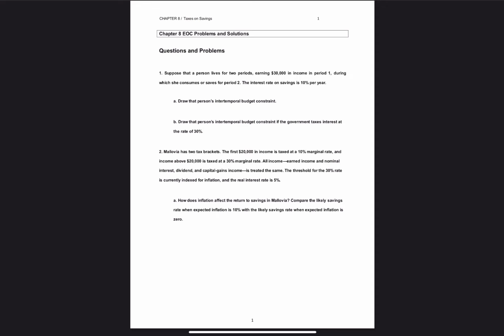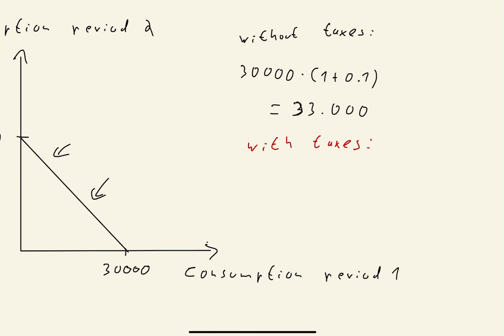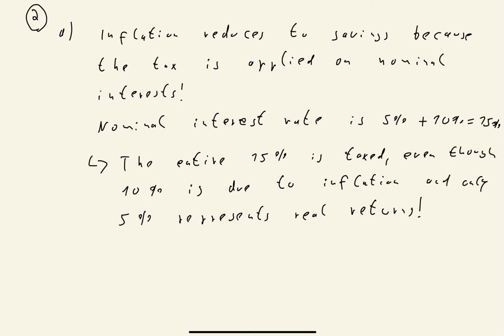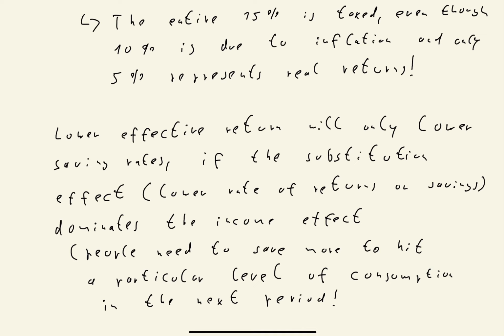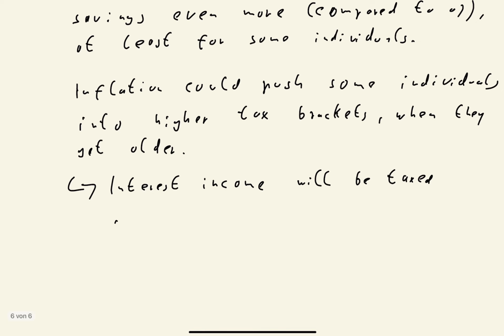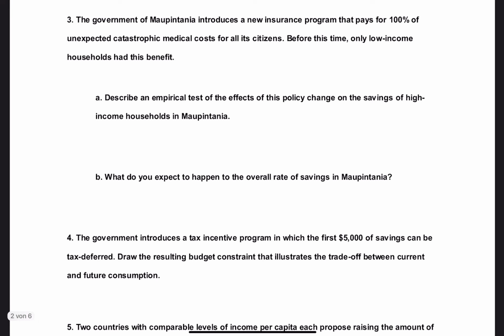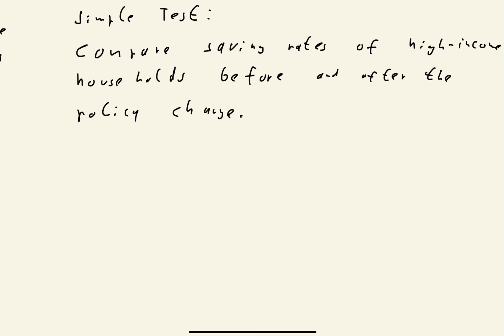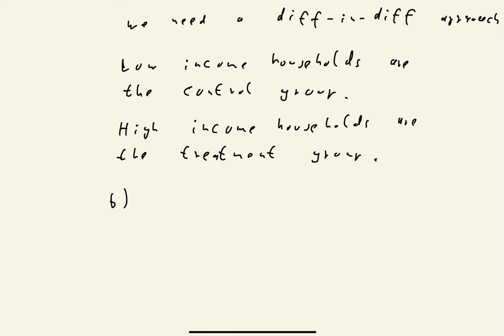Taxation & Redistribution - Problem Set 9 - Exercises 1-3